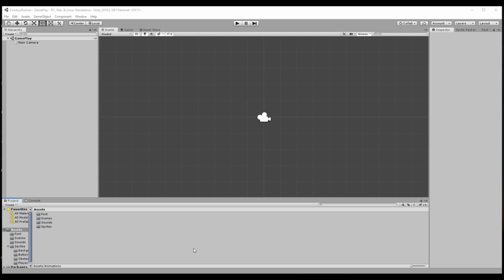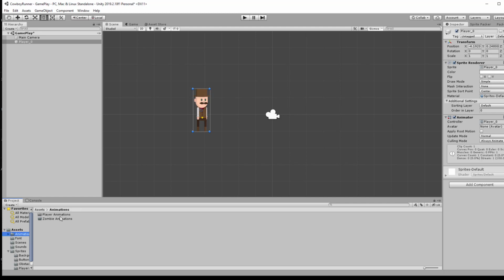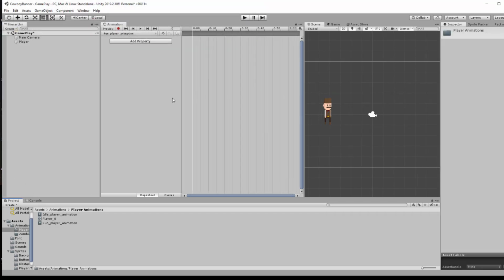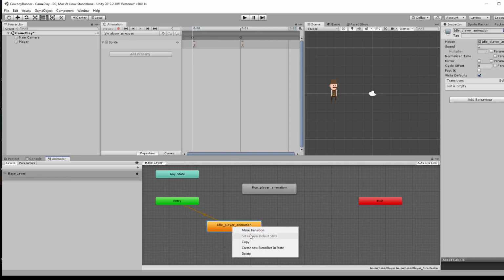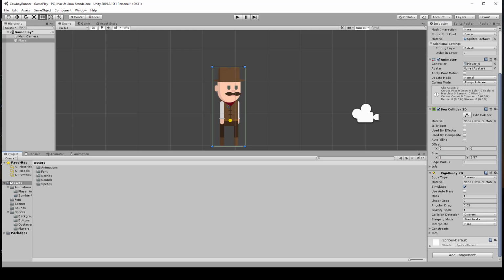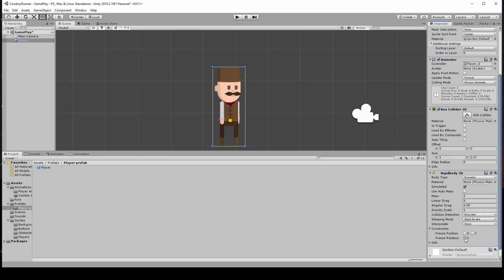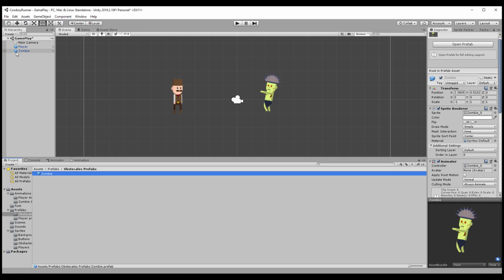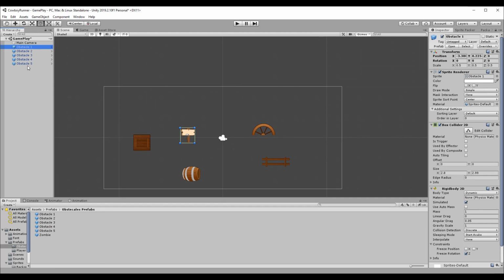Animations and obstacle preparation Vid#2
hey guys another video released , we are progressing with our game
In this video we will prepare our player obstacles and zombie animation and make a prefab out of them , so we can use our prefab as much as we want without creating it all over again every time.
for any questions please write on the comments below.